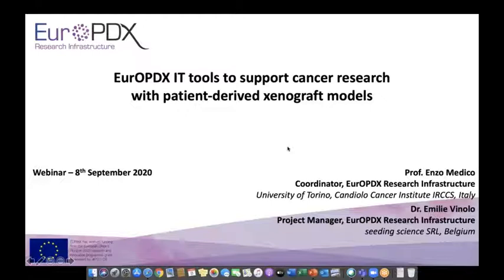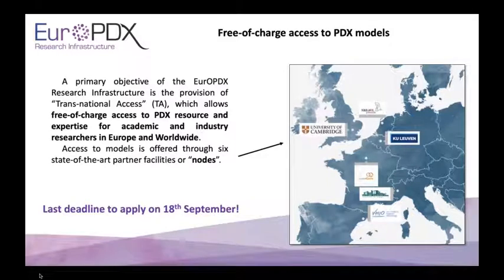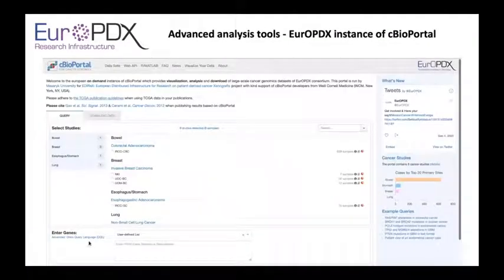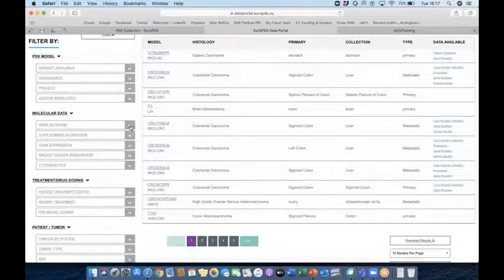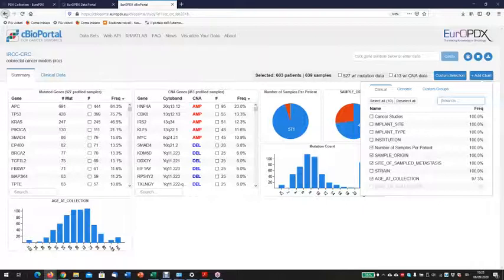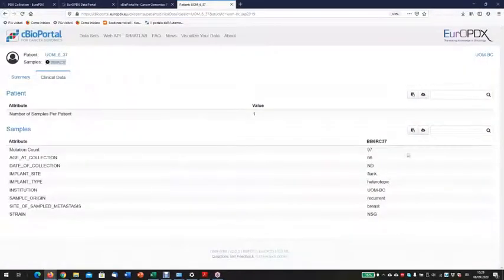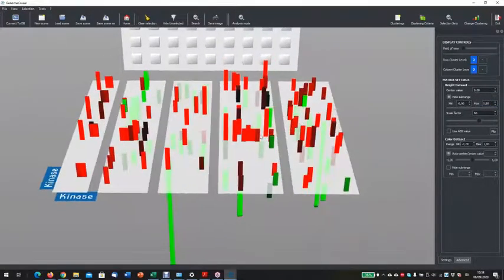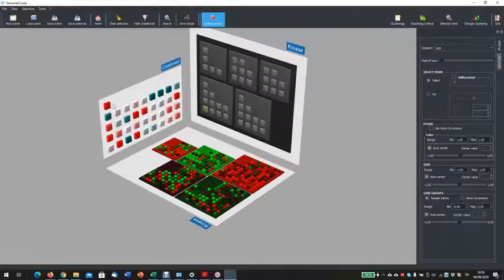Sept 2020 webinar EurOPDX IT tools to support cancer research with patient derived xenograft models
Since the 1st webinar held in October 2019, the webinar described the latest progress in the development of our IT tools to browse PDX associated data.